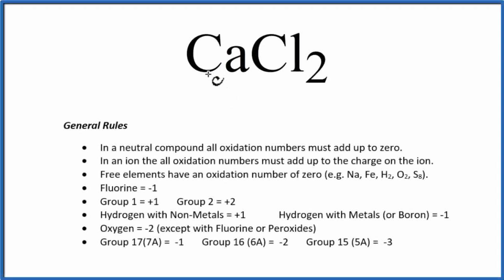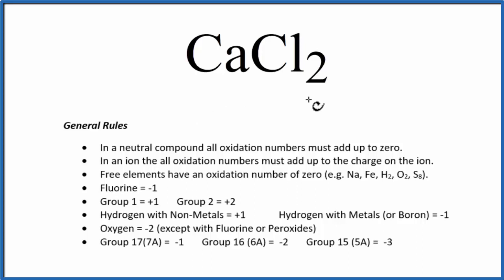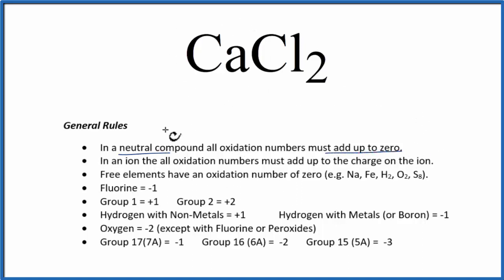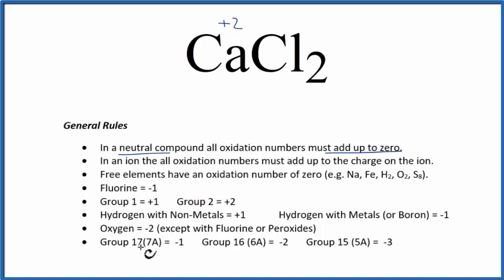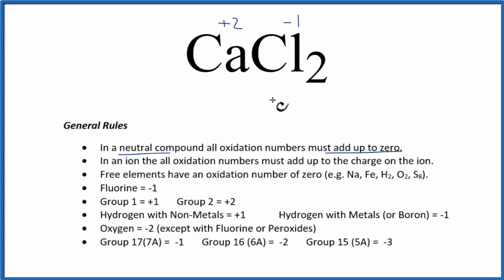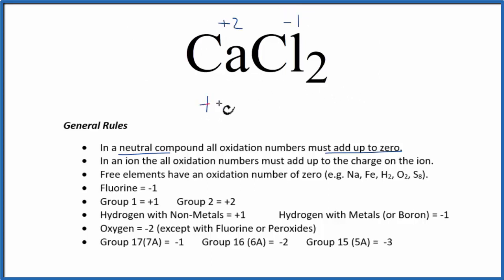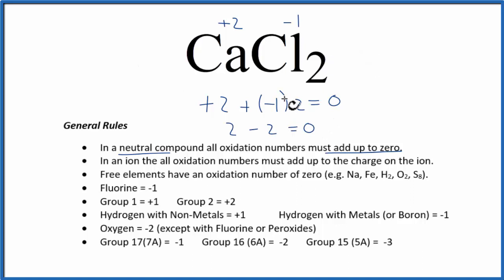How to find the Oxidation Numbers for CaCl2 (Calcium chloride)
To find the correct oxidation state of in CaCl2 (Calcium chloride), and each element in the compound, we use a few rules and some simple math.

First, since the CaCl2 doesn’t have an overall charge (like NO3- or H3O+) we could say that the total of the oxidation numbers for CaCl2 will be zero since it is a neutral compound.